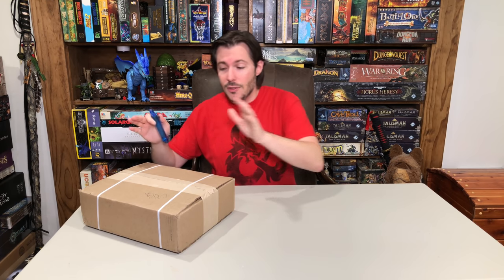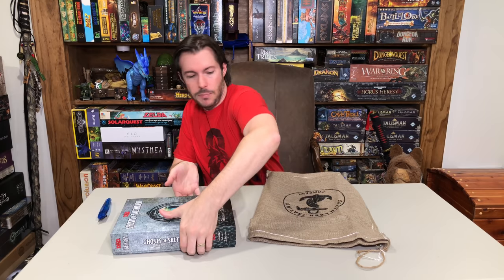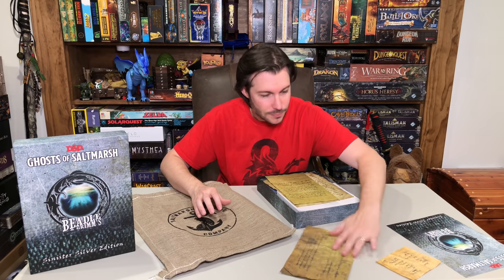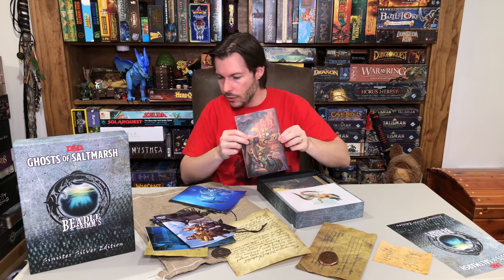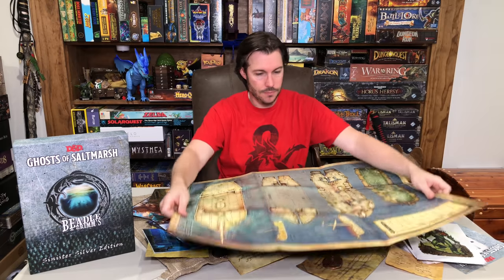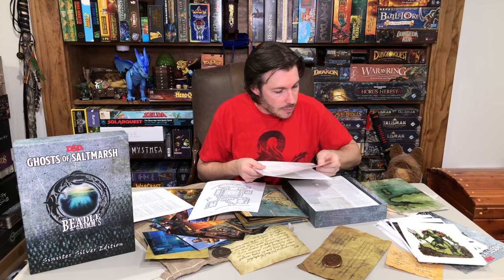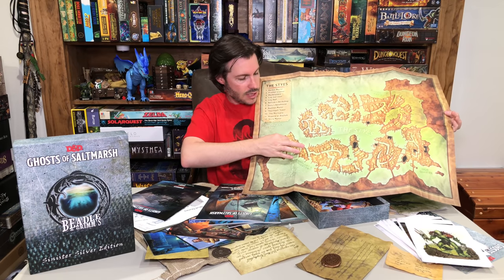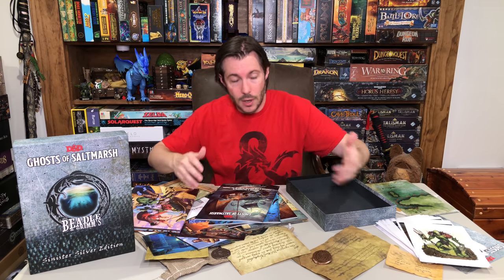BEADLE AND GRIMM'S Ghosts Of SALTMARSH Silver Edition Unboxing and Review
theMCGuiRE review takes a look at Beadle & Grimm's Sinister Silver Edition of Ghosts of SALTMARSH box experience.  Wow - this is pretty awesome and packed full of amazing artwork, maps, trinkets, and more!  The value is definitely there from my perspective and any group would have a blast with this box set.  So if you are into D&D pick up the Saltmarsh experience - you will have a blast in this Dungeons and Dragons adventure!!